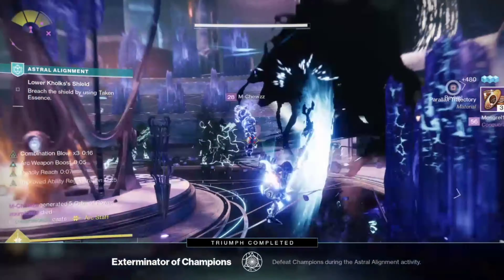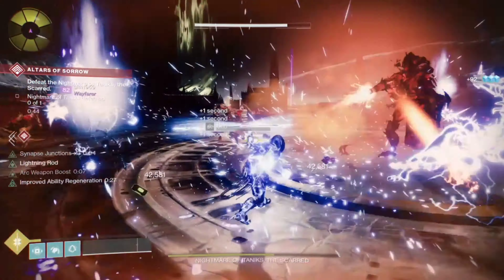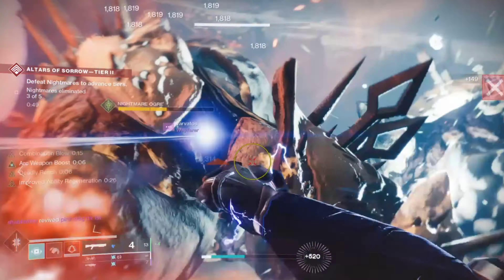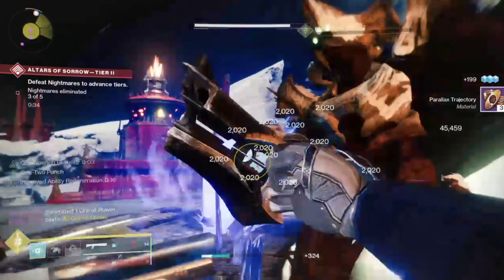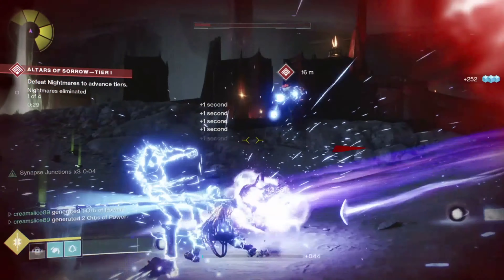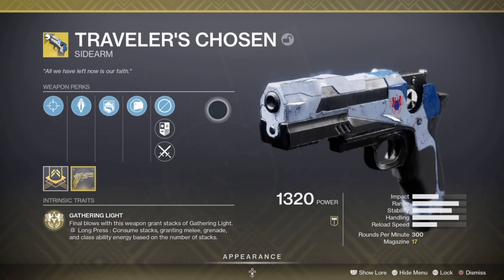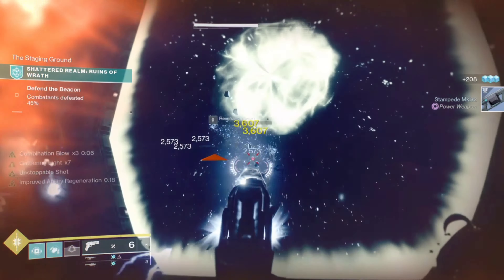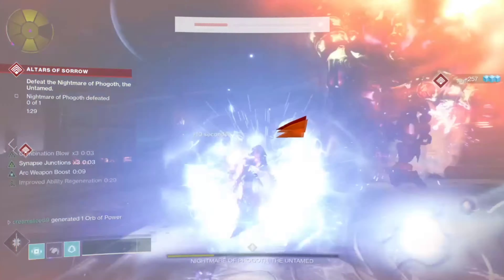This exotic is now GOD-TIER! BEST hunter build Destiny 2| Arcstrider BUFF destiny 2 season15!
Hunters could now be meta in destiny 2 season 15! this destiny 2 hunter pve build, is the best hunter build in destiny 2 season of the lost! using elemental well mods and destiny 2 exotic weapons I created the best hunter arcstrider build for this season using melee wellmaker! the raiden flux hunter exotic is now top tier and totally cracked!
this is destiny 2 season of the lost and beyond light. making destiny 2 hunter builds and using the best weapons in destiny 2 I love making destiny 2 hunter pve builds and destiny 2 best builds, using elementall well mods and charged with light mods to make best builds.

this is destiny 2 best weapons in season of the splicer, destiny 2 hunter build are fun. using destiny 2 best exotics for a fun pve hunter build and showing you some destiny 2 gameplay. is this beyond light or season of the lost?